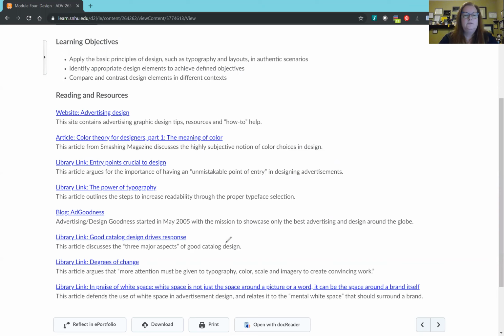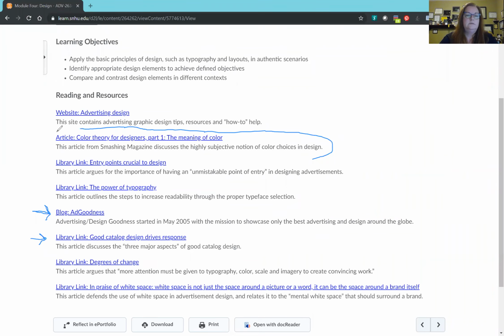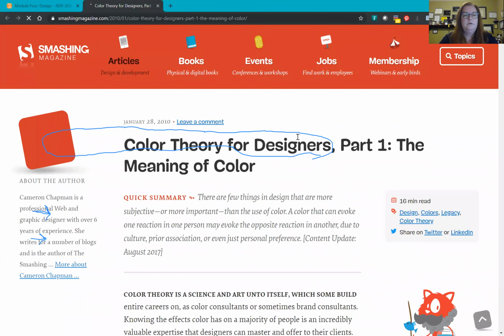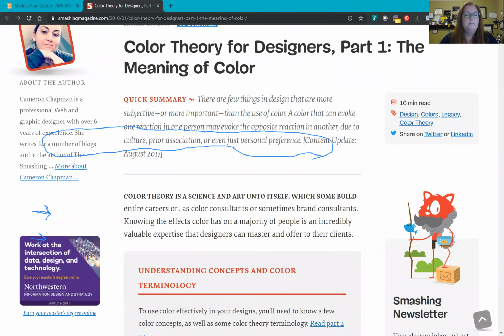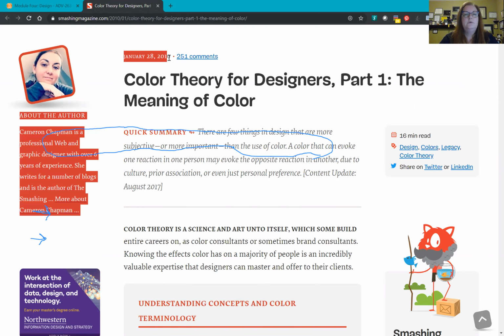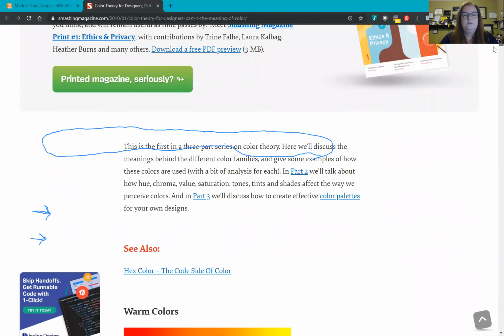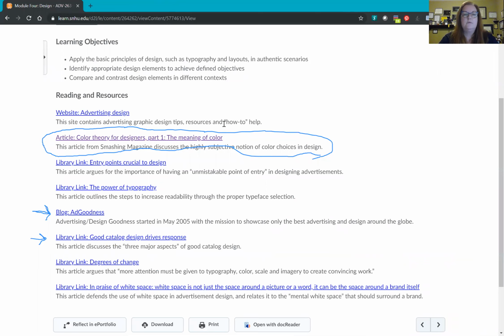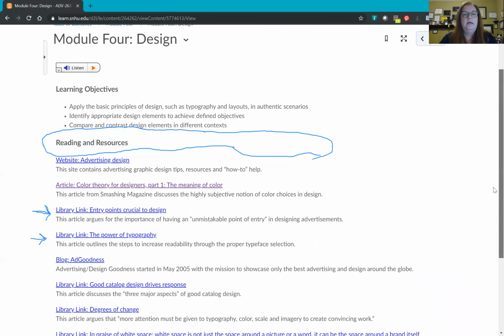WK4 DP Feedback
Discussion board feedback on your two ads and how grading is done.